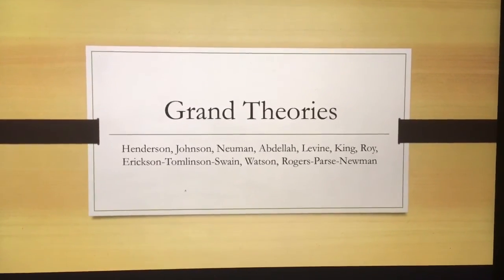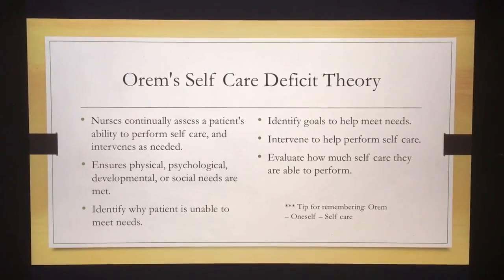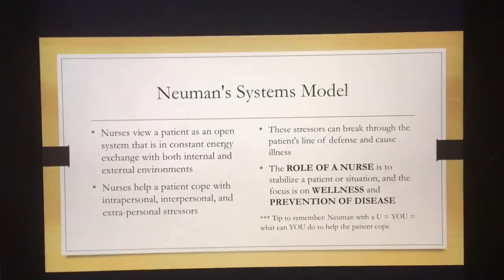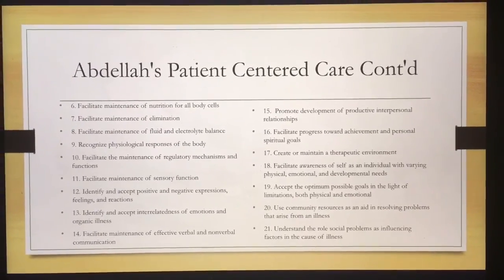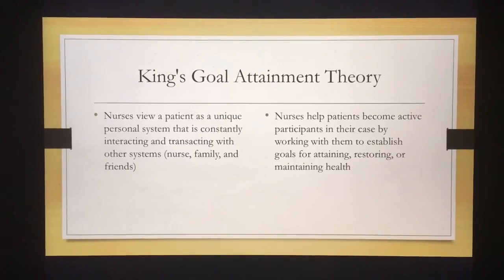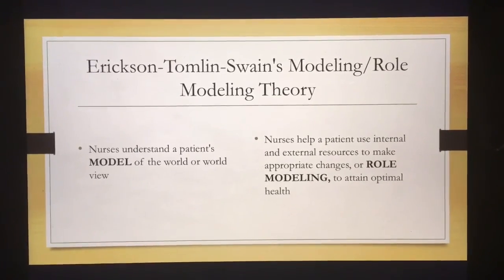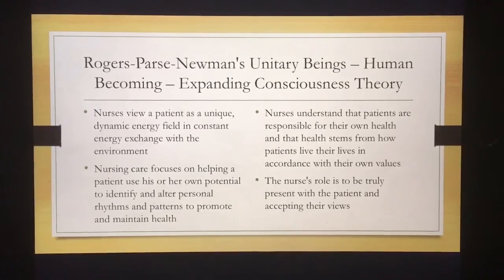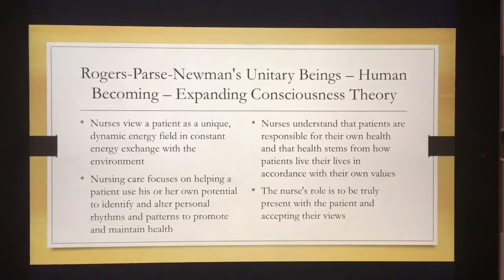Nursing Grand Theories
An overview of Nursing Grand Theories.